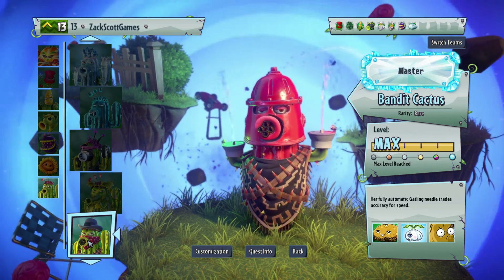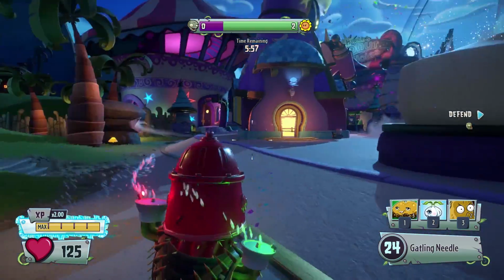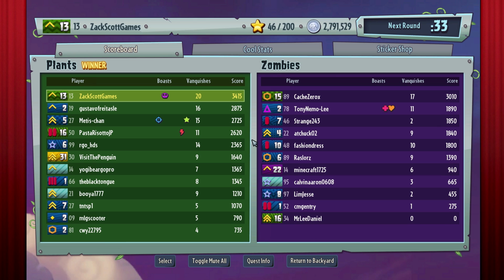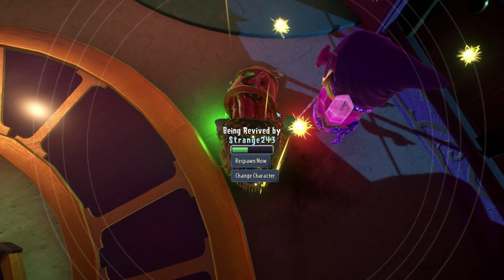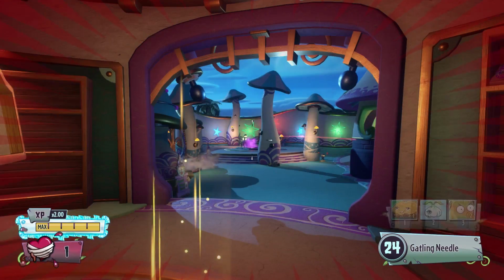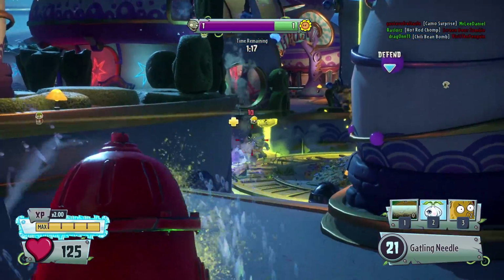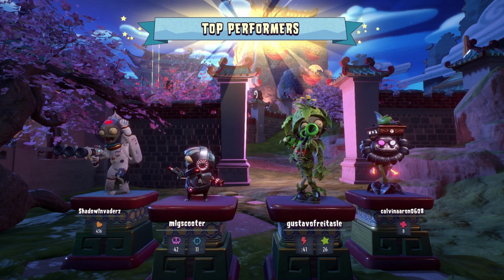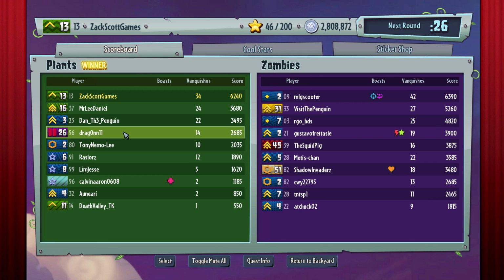MASTER Bandit Cactus! Plants vs. Zombies: Garden Warfare 2 - Gameplay Part 193 (PC)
Plants vs. Zombies: Garden Warfare 2 Gameplay Walkthrough Part 193! MASTER Bandit Cactus Turf Takeover Gameplay!

TROUBLE IN ZOMBOPOLIS
The next chapter of doom and bloom is here! Trouble in Zombopolis: Part One delivers a giant new map, two crazy new characters (Toxic Citron and Breakfast Brainz) and over 1,200 new character customization items for players to outfit their plant and zombie heroes. Dive into Zombopolis, the biggest zombie map ever created, where Dr. Zomboss and the zombies are plotting to build a Mega Zombot that may put the fate of plant-kind in grave danger.

🎬 Exclusive Videos!

GAME INFO
Developer: PopCap Games
Publisher: Electronic Arts
Platforms: Windows PC, Xbox One, PS4
Release Date: February 23, 2016